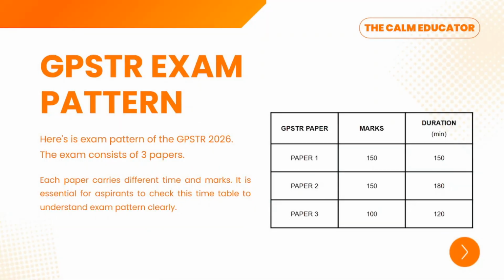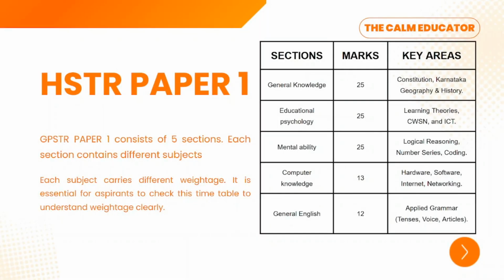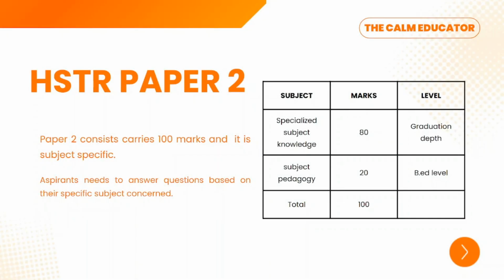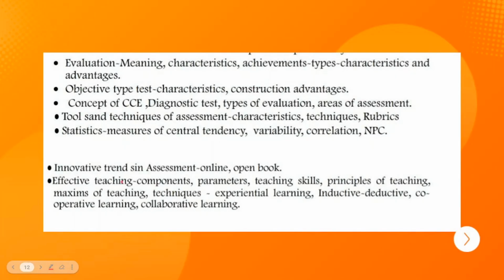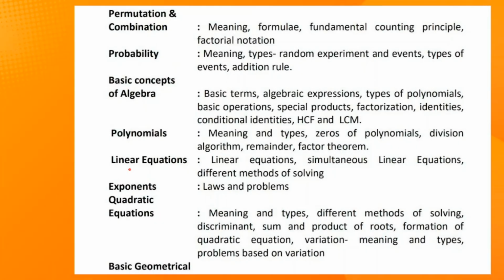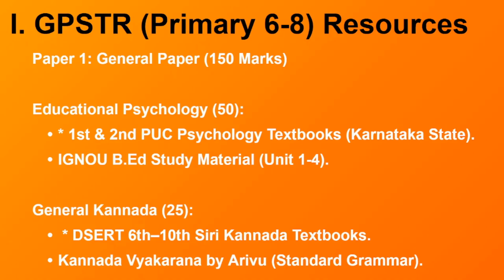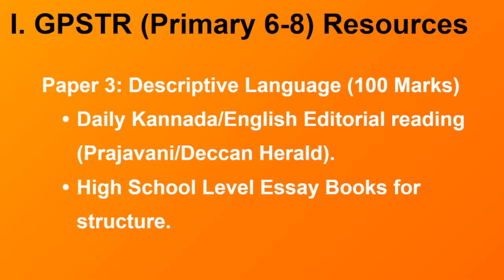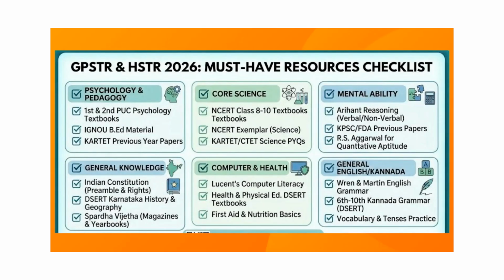GPSTR HSTR 2026 🔥 ಹೊಸ ಪರೀಕ್ಷೆ ವಿನ್ಯಾಸ? ಹೊಸ Syllabus? ಈ ಪುಸ್ತಕಗಳನ್ನ ಮಾತ್ರ ಓದಿ!@TheCalmEducator-w9h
Are you preparing for GPSTR or HSTR 2026? Confused about the new exam pattern, updated syllabus, or which resources to follow?

In this video, I have clearly explained:

✔ GPSTR 2026 Exam Pattern
✔ HSTR 2026 Exam Pattern
✔ Updated Syllabus Details
✔ Best Books & Resources for Preparation

If you are serious about cracking GPSTR or HSTR, this video will give you complete clarity and direction.

Watch till the end and start your preparation with confidence 💪